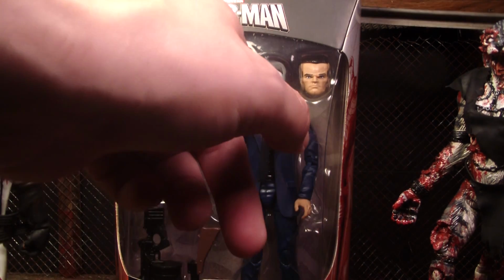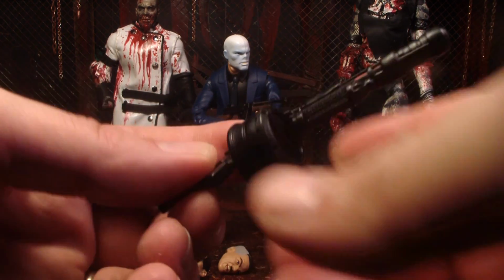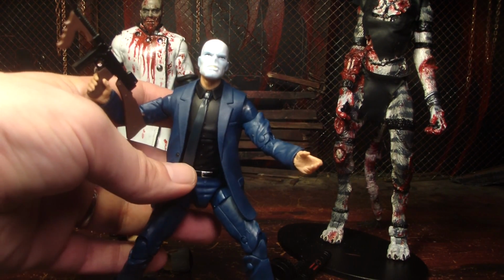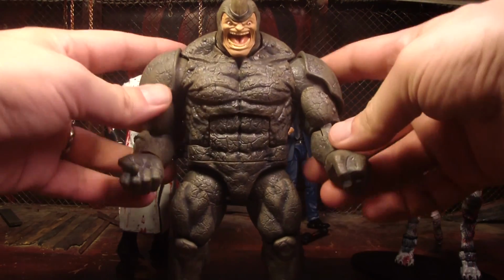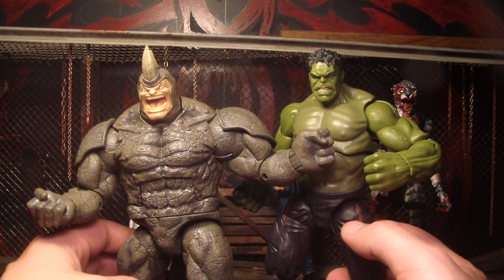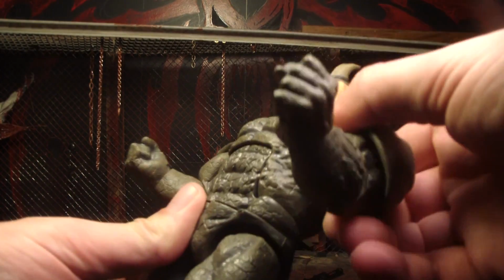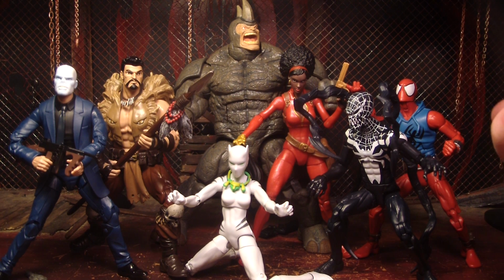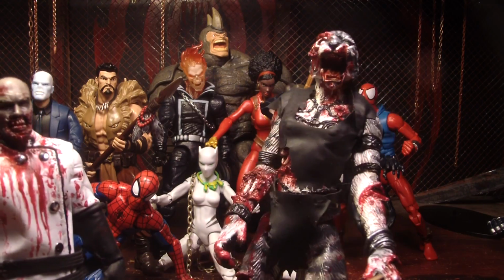Marvel Legends Infinite Series Chameleon and Rhino Action Figures Review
This is a review of the Marvel Legends Infinite Series Chameleon and Rhino action figures from the Rhino Build-a-Figure wave made by Hasbro.